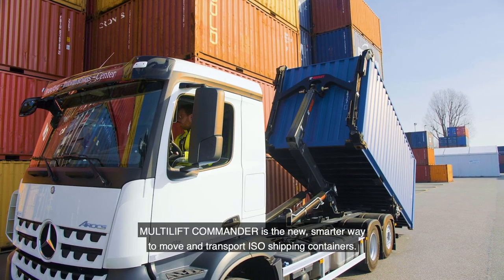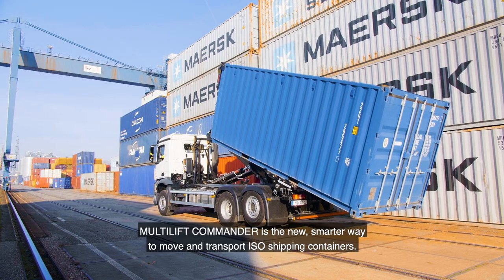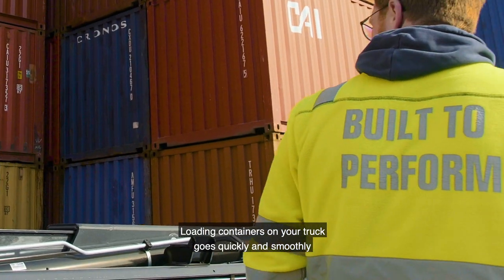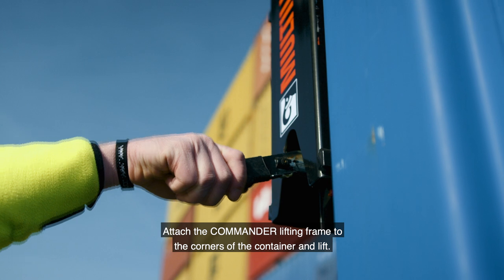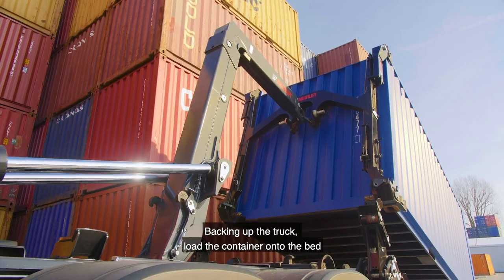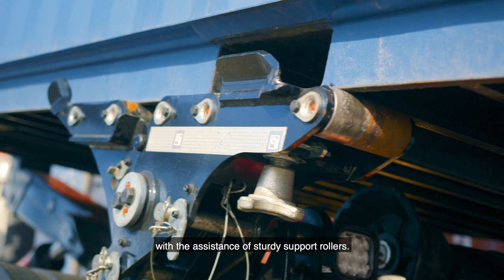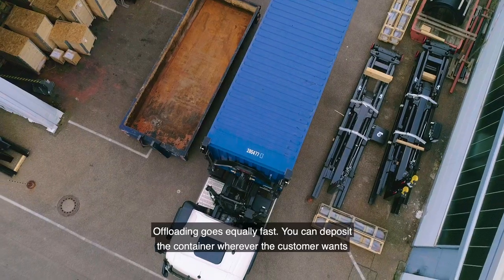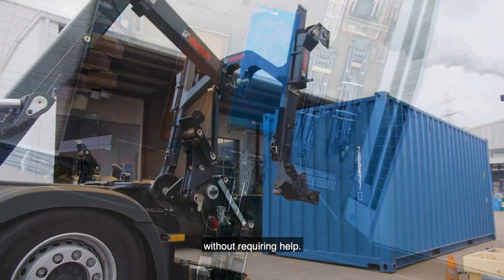MULTILIFT Commander how it works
The MULTILIFT COMMANDER accessory is a smart way to expand your hooklift business. With the application you can now easily move 20ft ISO containers.